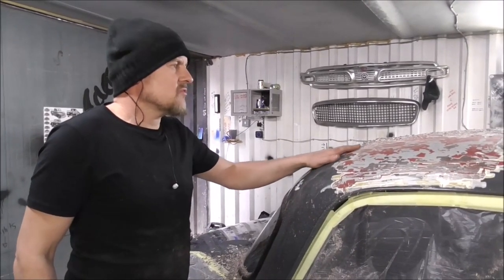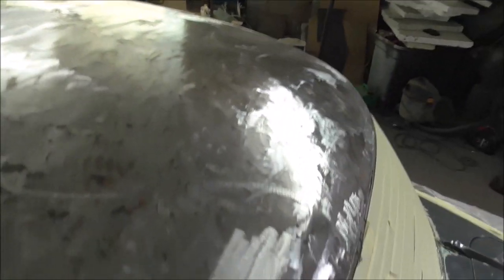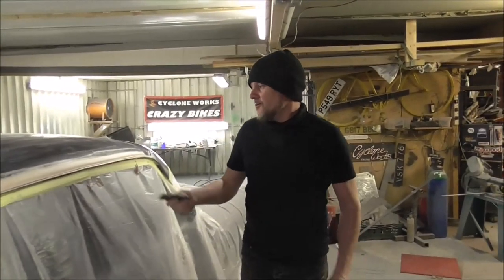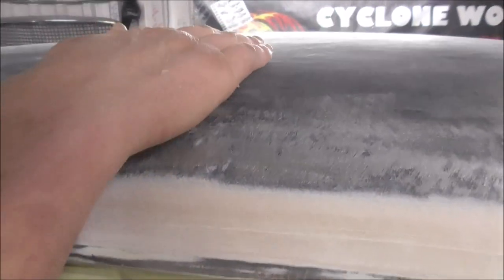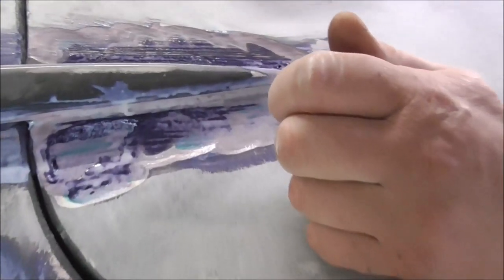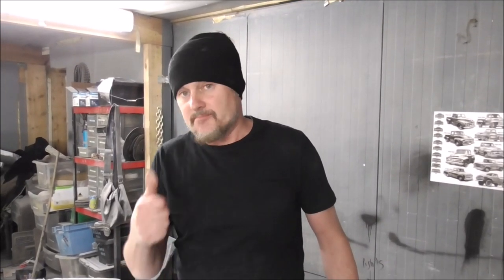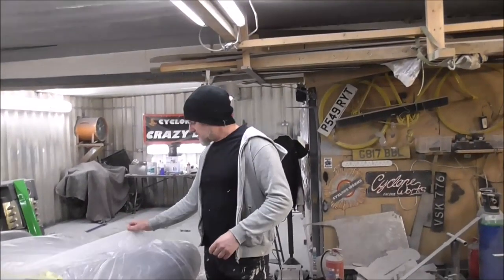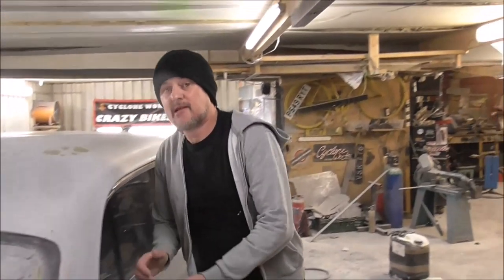1958 Standard Ensign Custom - Paint Prep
This week I will be getting the Non Standard ready for paint.  The whole body needs a quick going over, but the boot needs extra attention and the roof needs taking back to bare metal!  Lots of scrapping and sanding (as always)
Next week I'll be applying the paint and revealing the new roof colour.  I'll also be updating the rear screen to a bonded version to make this super cool custom look even cooler!